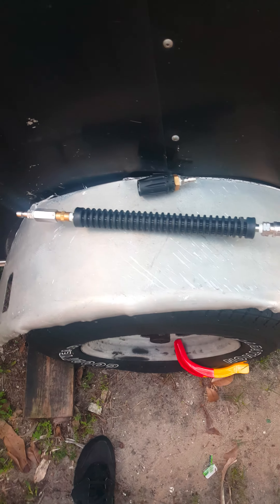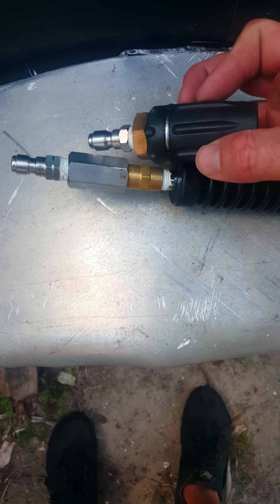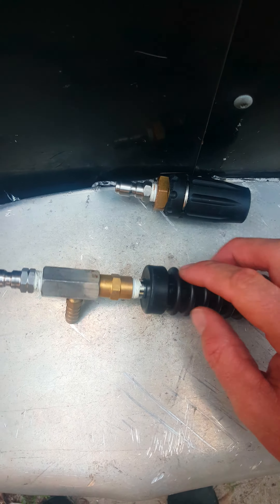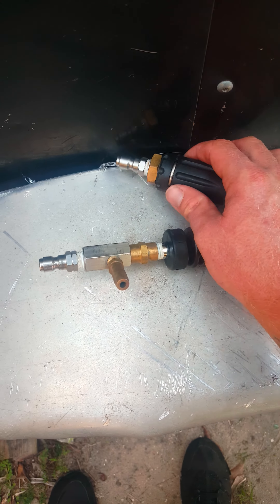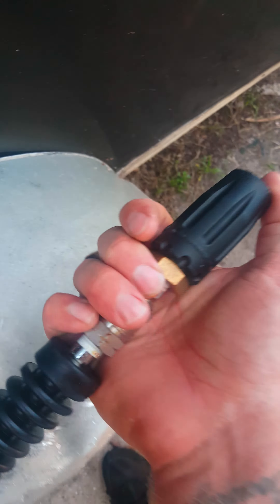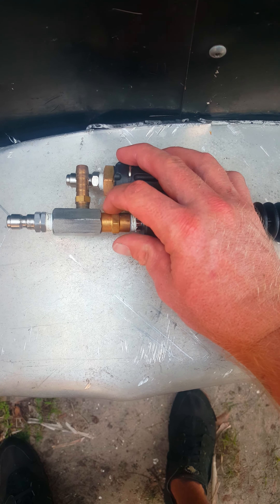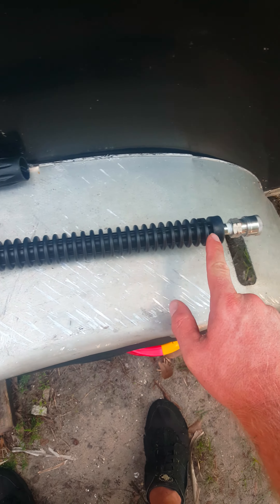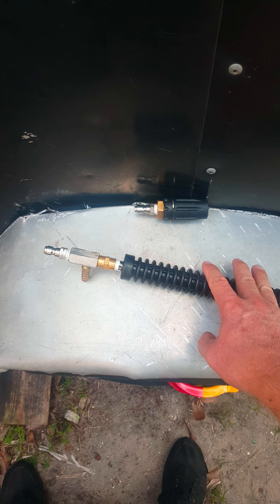Xjet x-jet m5 twist nozzle modified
I took an x-jet m5 twist and modified it with a 12 inch wand to lower pressure and change tips.